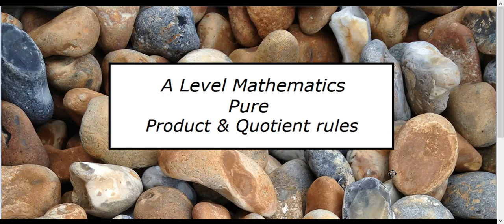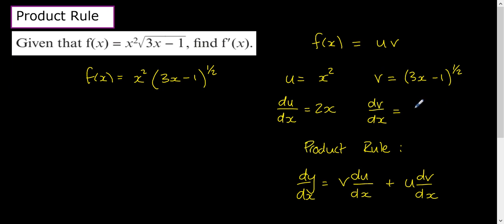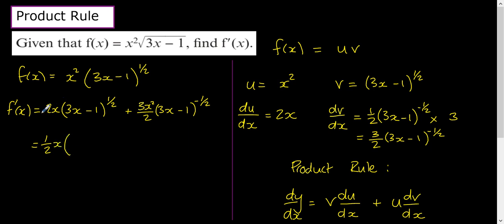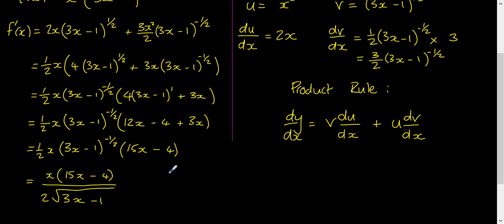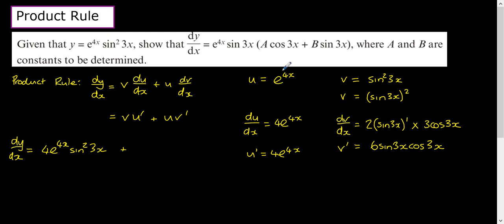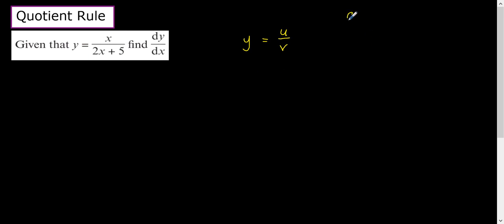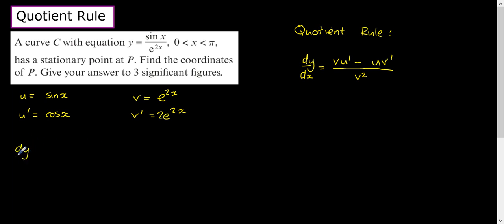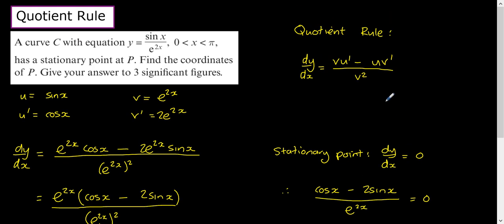Product & Quotient Rules